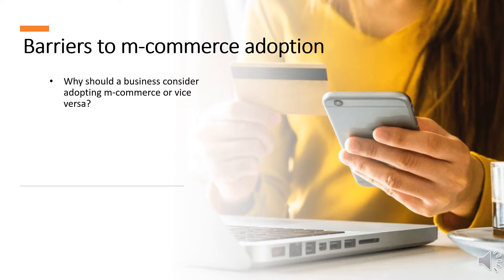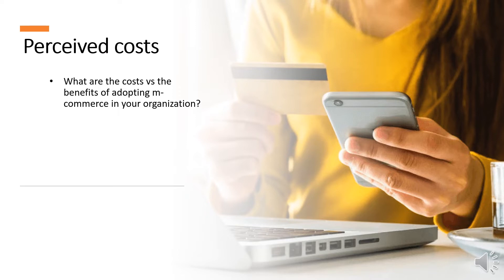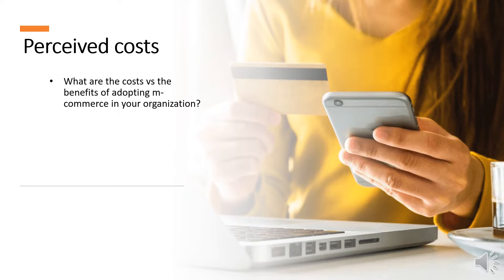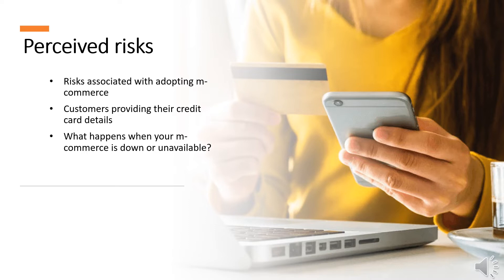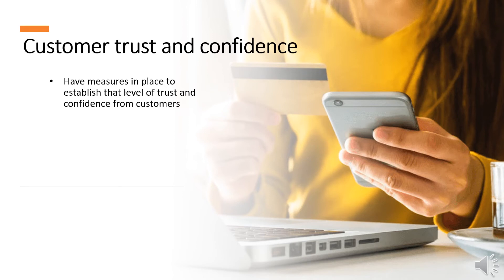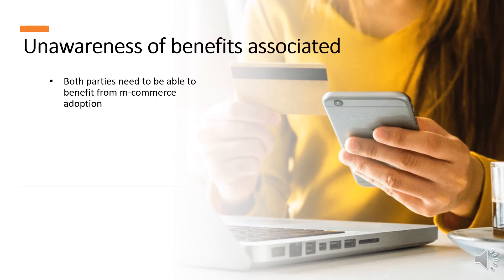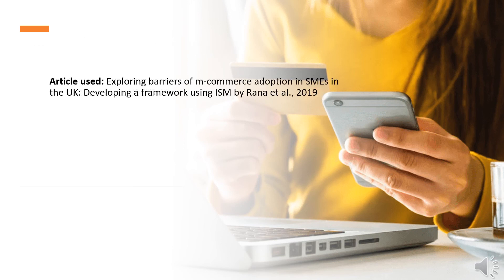Barriers to m-commerce adoption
This video looks at some of the barriers that stop organizations from adopting m-commerce applications.